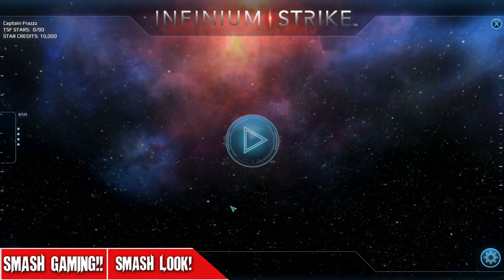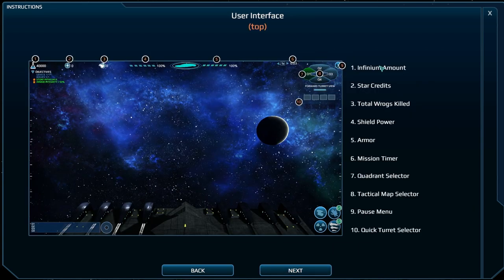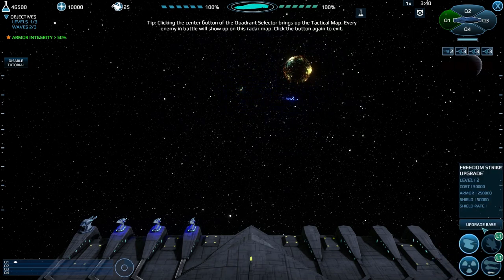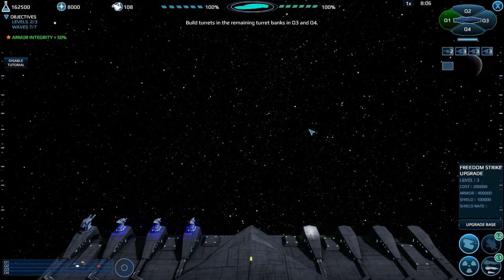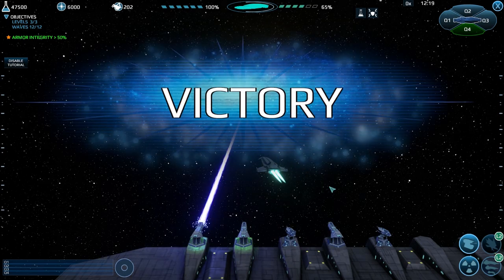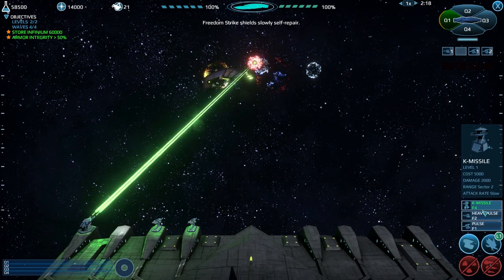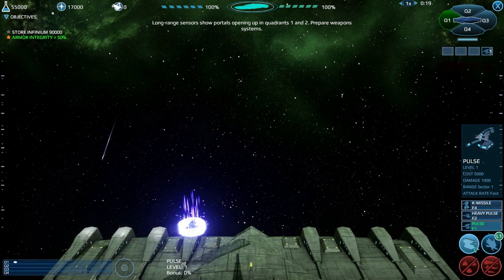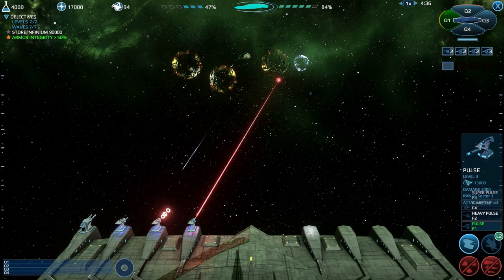Smash Look! - Infinium Strike Gameplay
Infinium Strike is a pretty unique title in which you control a massive space ship in a tower like defence world battle endless aliens from all angles.